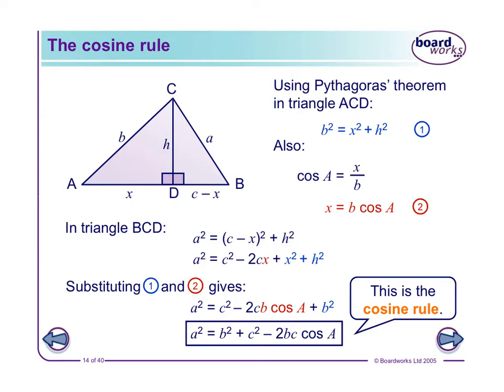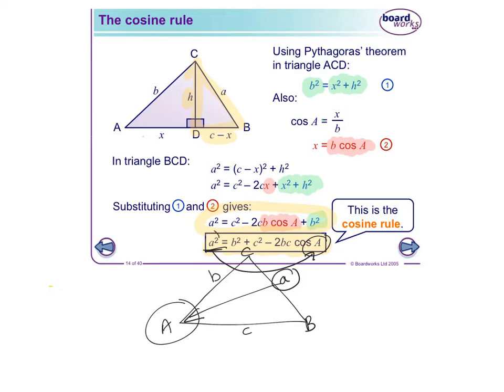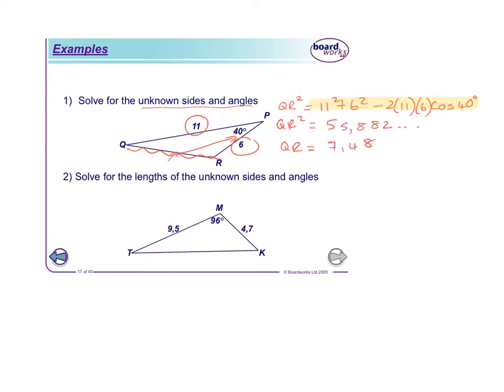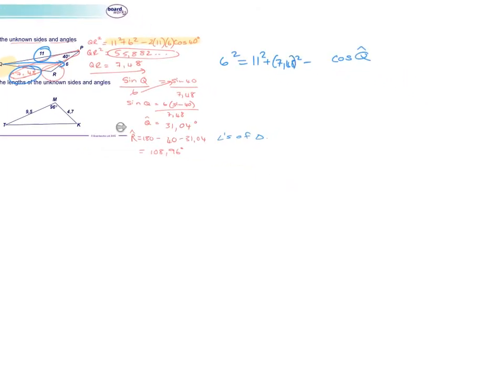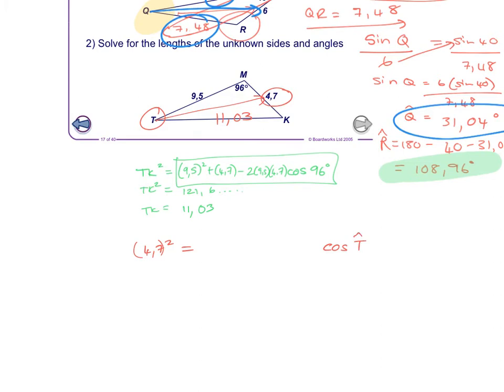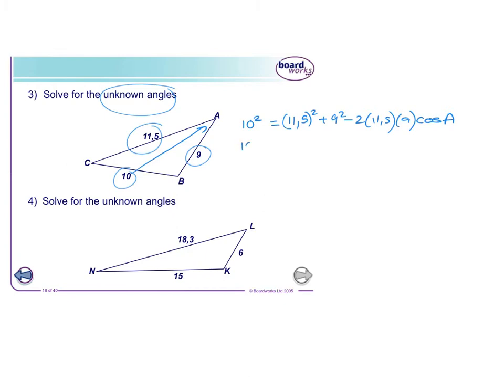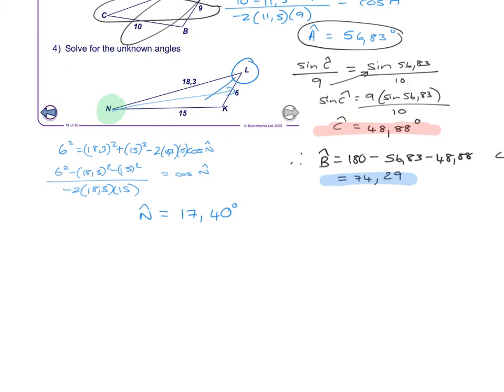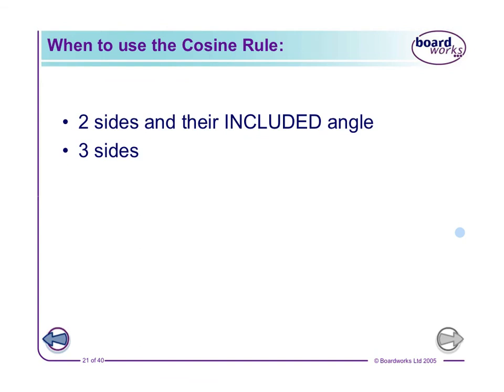Video 4 Grade 11 - cosine rule